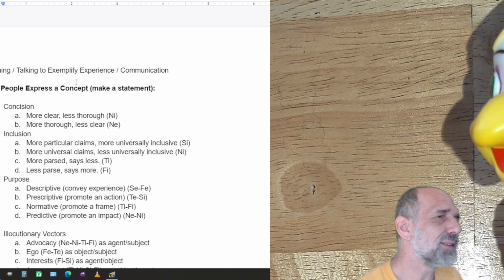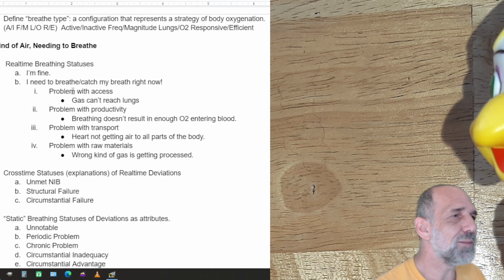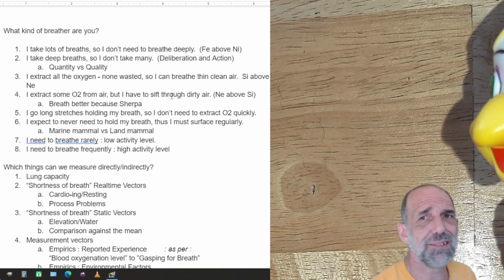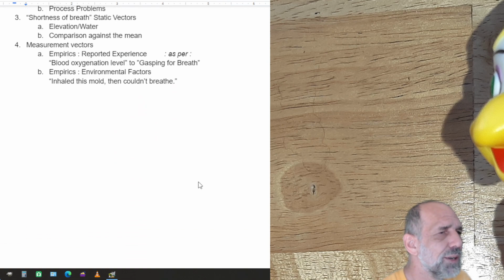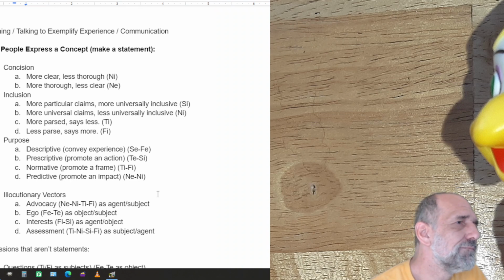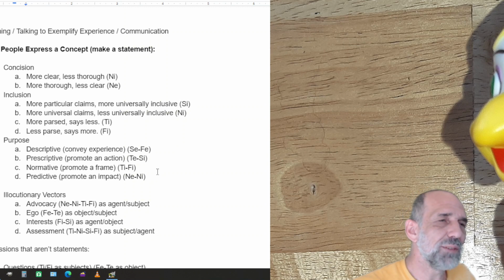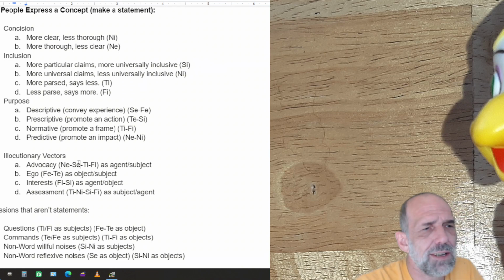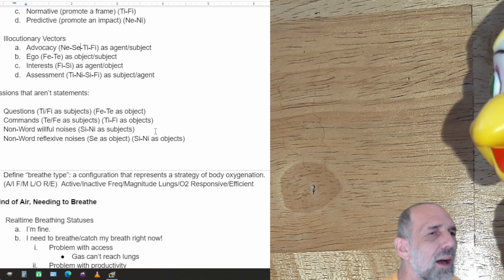Breathing, Talking & MBTI Type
This video covers (kind of broadly and analogically) the idea of taxonomies and models, by highlighting a couple of analogs for attentional manners: namely, breathing and talking.  He furthermore links cognitive functions to the communicative analog in a way that hopefully is revelatory of something useful.  It's kind of a ramshackle and slapdash video version of haphazard crapification, but I just don't feel like redoing it.  If you don't find it to be a good video, it's probably because it isn't a very good video.  But I never know for sure until later.